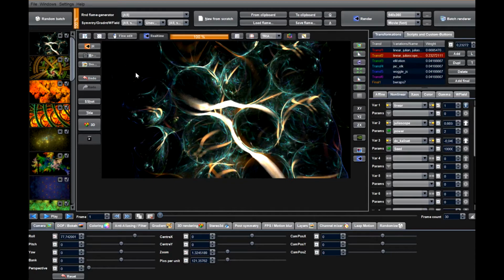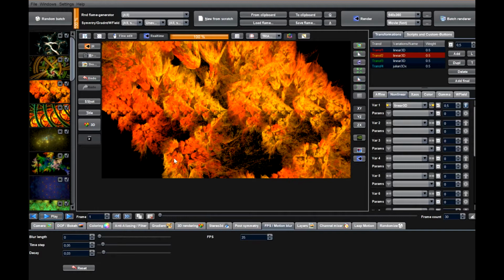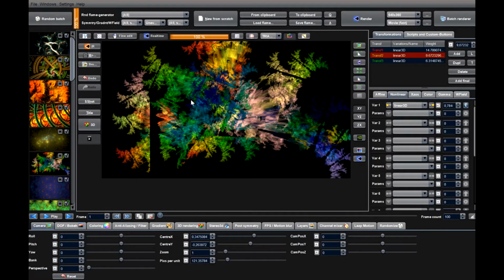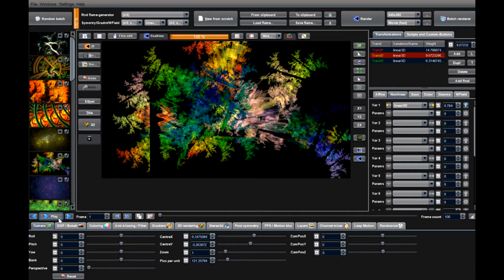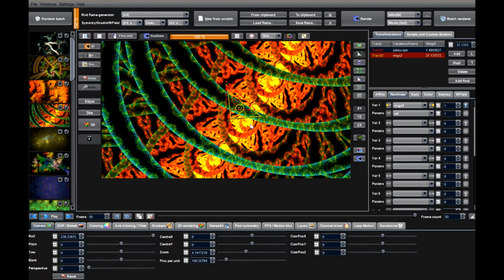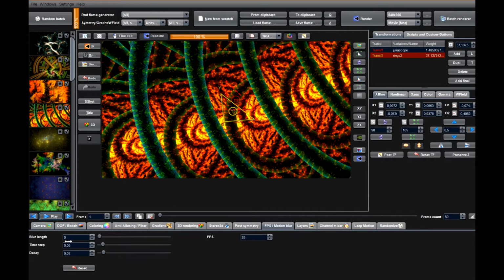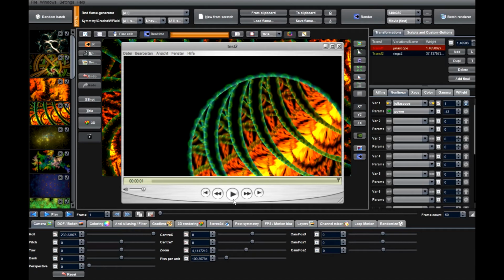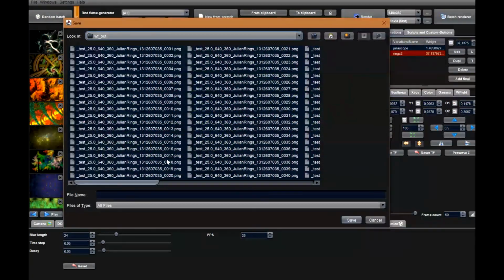Creating fractal animations in JWildfire in 5 minutes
In this tutorial video I give some quick introduction into creating fractal animations with the newest version of JWildfire.

Edit: I speak about "linear" transforms two times, more precisely those are "affine" transforms (I meant "not non-linear" = linear :-)).

Cheers!

Andreas